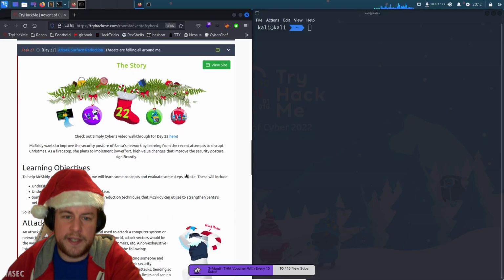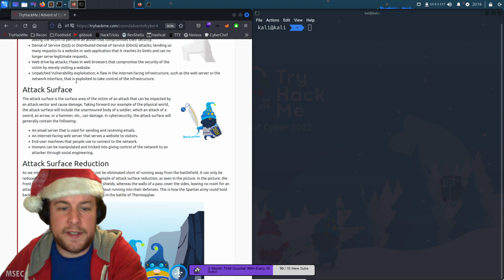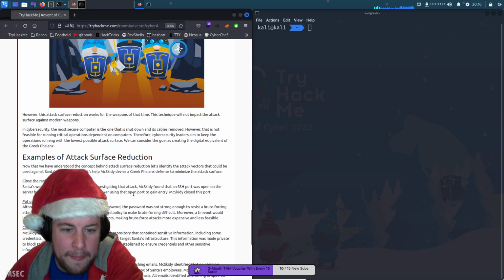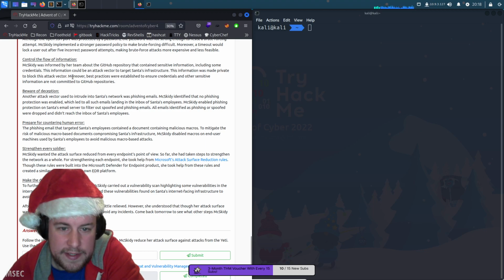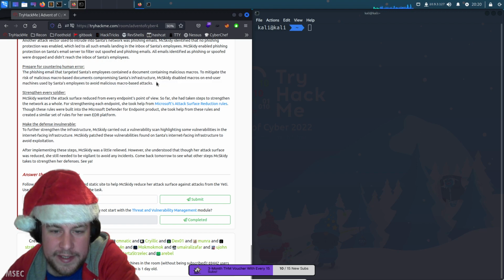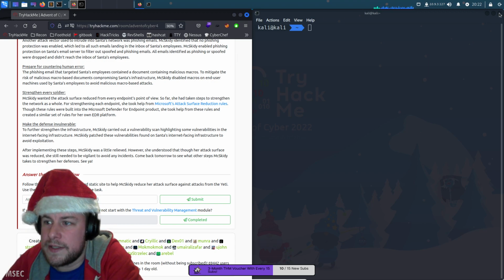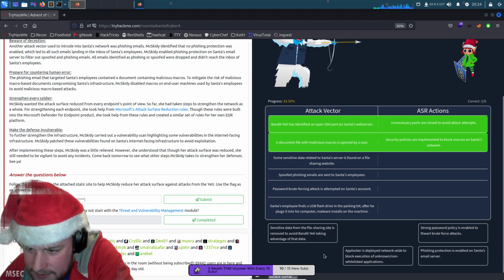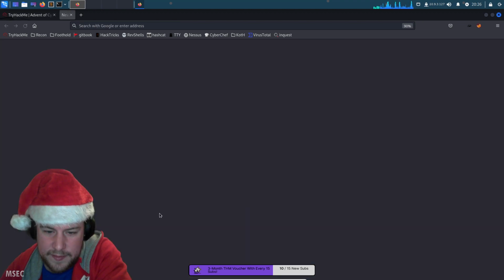Highlight: TryHackMe: Advent of Cyber [Day 22] Attack Surface Reduction Threats are failing all arou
McSkidy wants to improve the security posture of Santa&#39;s network by learning from the recent attempts to disrupt Christmas. As a first step, she plans to implement low-effort, high-value changes that improve the security posture significantly.